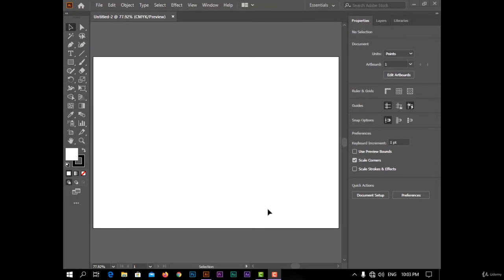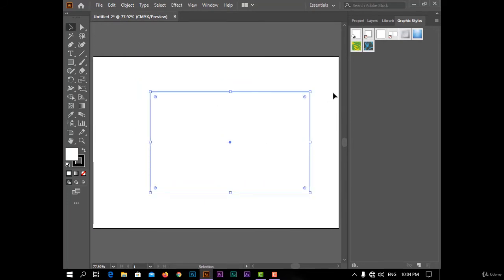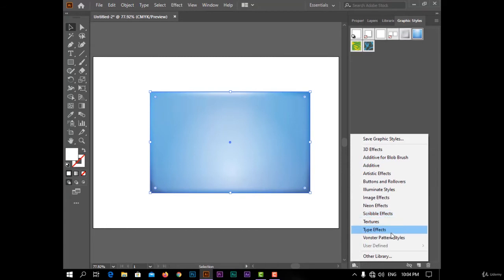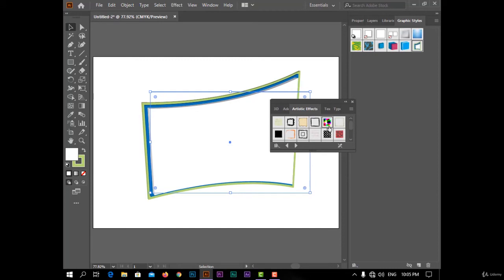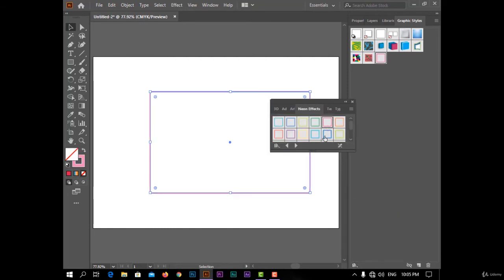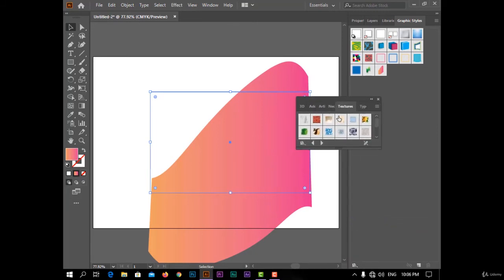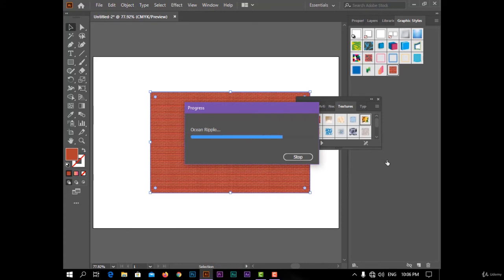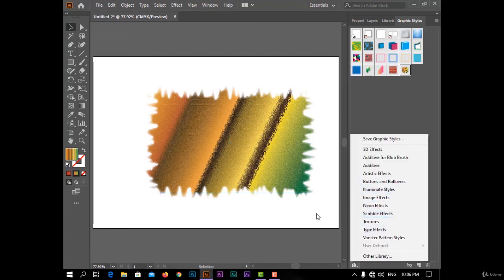Graphic styles Panel | Adobe Illustrator CC | By- Jaahid khan